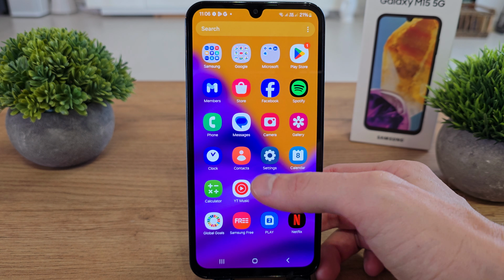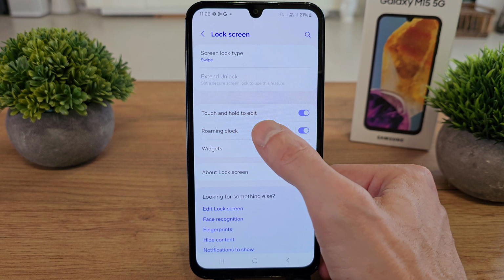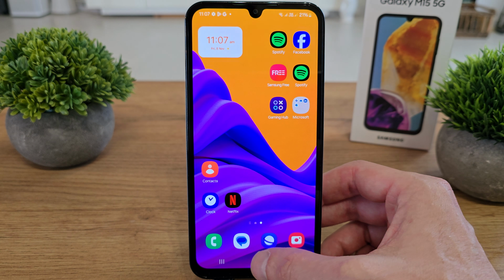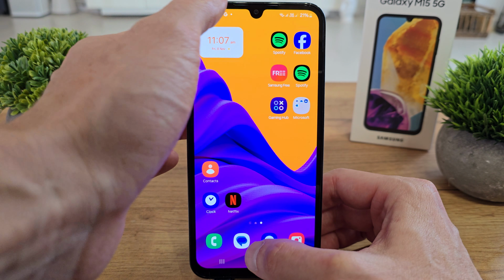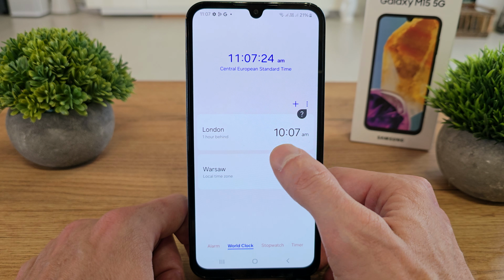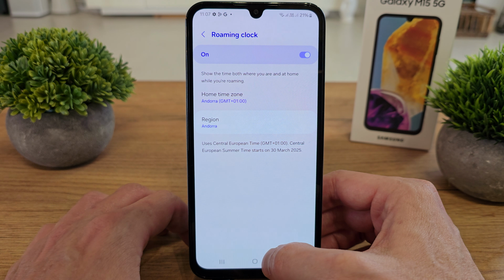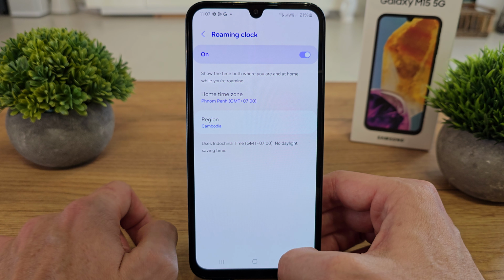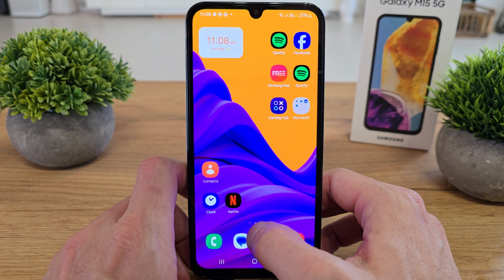🌍 How to Manage Roaming Clock on Samsung Galaxy M15 🌍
✈️ Need to keep track of time while traveling abroad on your Samsung Galaxy M15? The Roaming Clock feature allows you to see both your home time and the local time when you’re in a different time zone. Here’s how to enable and manage it!

Open Settings: On your Galaxy M15, go to the Settings app.
Select Lock Screen: Scroll down and tap on Lock screen settings.
Tap on Roaming Clock: In the Lock screen options, find and select Roaming clock.
Enable Roaming Clock: Toggle the switch to turn on Roaming clock. Your device will now display both your home time and the local time when roaming.
Set Your Home Time Zone: You may also have the option to select your Home time zone to ensure it displays correctly.
💡 Tip: Roaming Clock helps you manage your schedule better by keeping both times in view on your lock screen, especially useful for frequent travelers.